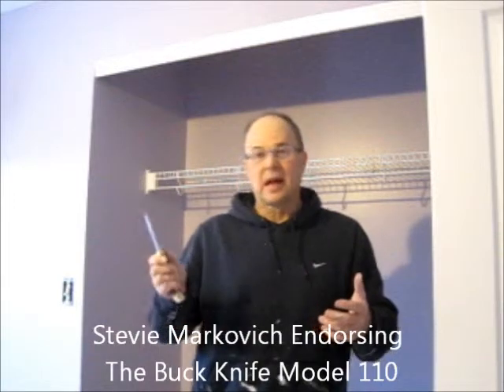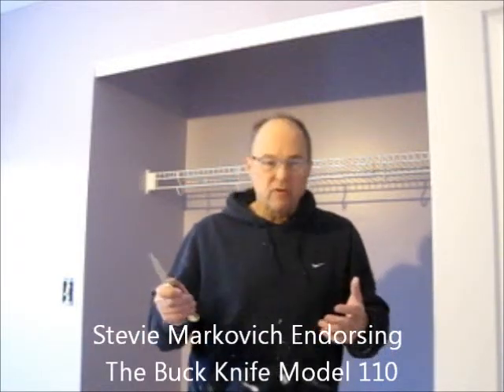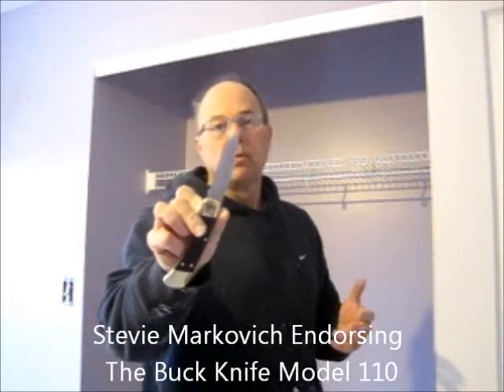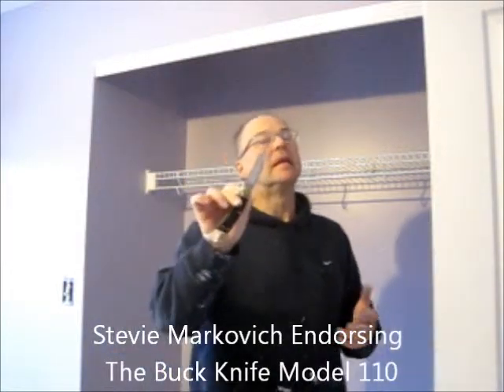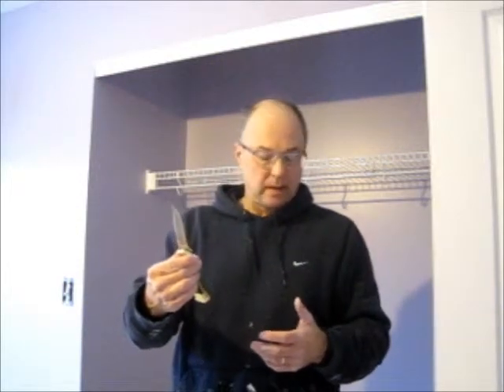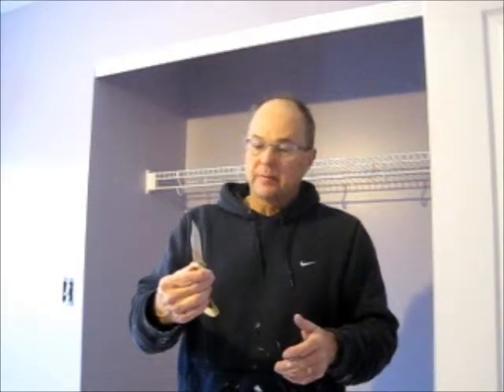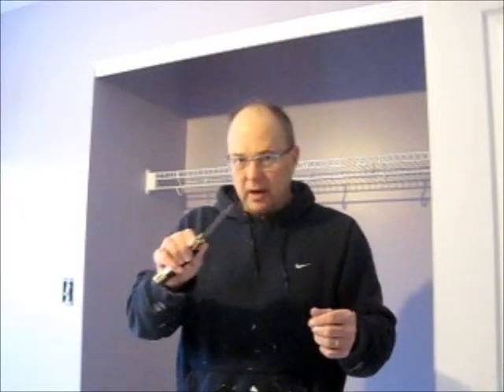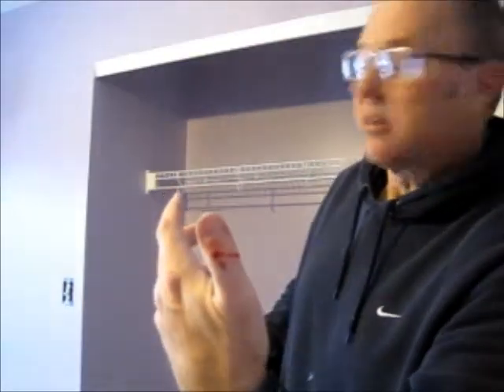Buck Knife Model 110 endorsed by Stevie Markovich Aerobic House Cleaning